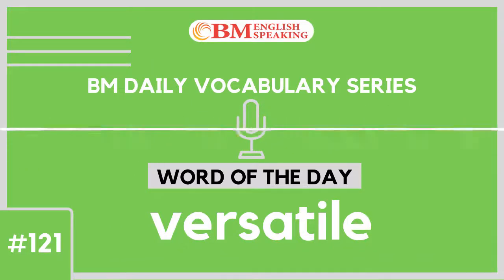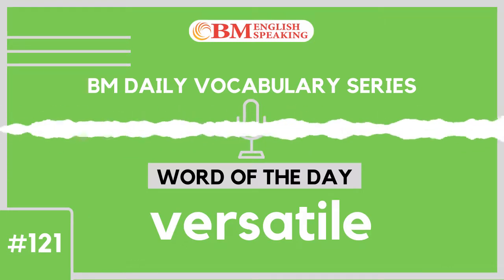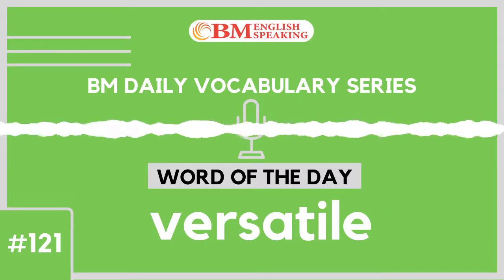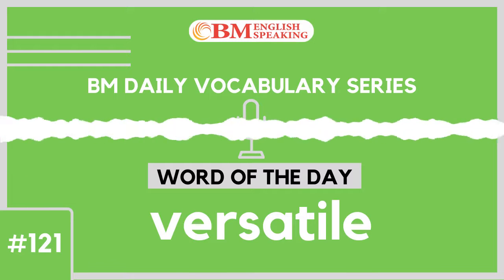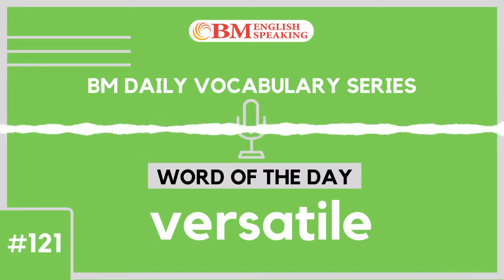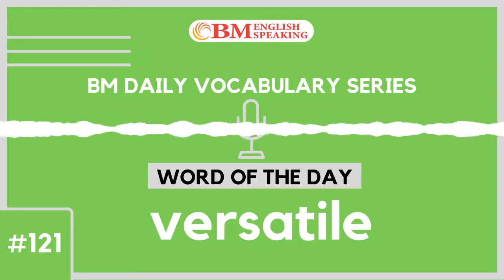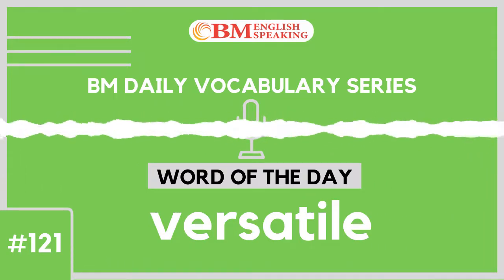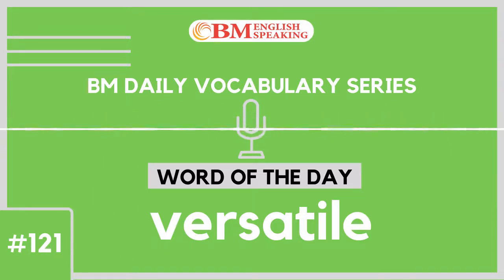Word of the Day (versatile) 200 BM Daily Vocabulary | 2019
Learn to Speak English Fluently with Our App.

Receive free updates of this Daily Vocabulary Podcast on your email.

Today’s word is: versatile. Would you like to know what it means? It means: to be able to do multiple things efficiently; to be able to adjust to multiple conditions, something that can be used for different purposes, having multiple skills.

In this English vocabulary lesson, you will learn how to use the word versatile. We are sure that this ESL lesson will help you to enhance your English vocabulary and speak English fluently and confidently.

The word versatile means to be able to do multiple things efficiently or something that can be used for different purposes. For example, MS Dhoni is a versatile cricketer and can play as a batsman as well as a wicketkeeper.

Listen carefully on how we can use the word versatile in 8 different situations in 8 different sentences.

Example number 1 of 8: Kishore was awarded a lifetime achievement award by the music industry. He is considered to be a highly versatile musician who performed as a singer, lyricist, and composer.

Example number 2 of 8: A team leader prefers to have team members with versatile talents or qualities. Such members can manage multiple tasks efficiently. This helps him to assign multiple responsibilities to one person.

Example number 3 of 8: The potato is considered to be one of the most versatile vegetables. It is used in a wide range of dishes across the globe.

Example number 4 of 8:  Designer Shawn presented his latest creation, a designer jacket to the audience. It can be worn on various occasions in different weather conditions. People really loved its versatility.

Example number 5 of 8: Danish joined the Navy training academy. There, he went through rigorous training for two years. This made him a versatile Navy officer who could handle multiple tasks flawlessly.

Example number 6 of 8: The bamboo is considered to be a versatile material in the construction industry. It offers strength as well as the flexibility to the structure.

Example number 7 of 8: The trunk is an elephant's most versatile organ. It is used for breathing, smelling, touching as well as for producing sound.

Example number 8 of 8:  The coaching class owner wanted to conduct music, Yoga as well as hobby classes in the same premises. Hence, he asked the interior designer to prepare a versatile design that is suitable for all requirements.

Today we learned the word versatile which means to be able to do multiple things efficiently; to be able to adjust to multiple conditions, something that can be used for different purposes, having multiple skills.

Can you frame 3 sentences with versatile and type in the comments box? We are waiting.

We are sure this lesson has helped to boost your English vocabulary and speak fluent English.

We are on a mission to train 1 crore Indians in English fluency.
This was episode number 121 of 200 BM Vocabulary episodes that we have planned. Kindly note that we will be uploading 1 vocabulary episode daily at 6 am Indian Standard Time.

So meet you tomorrow at 6 ‘o’ clock with a new word!

We, at BM English Speaking Institute train freshers and middle-level managers, to speak English Fluently and Confidently. To know more about BM Advanced English Speaking Course